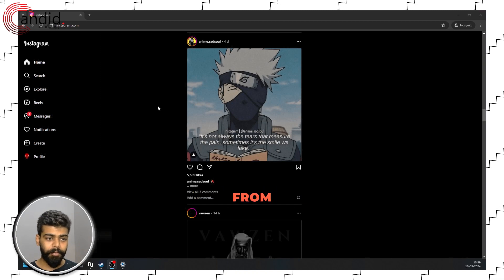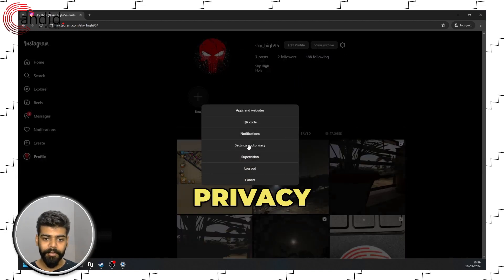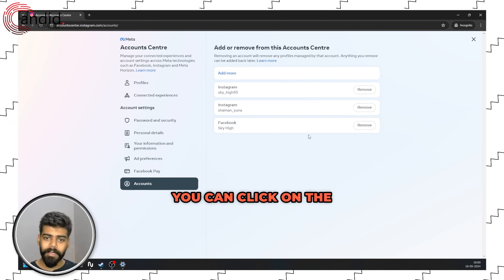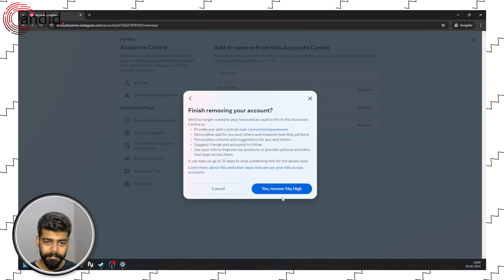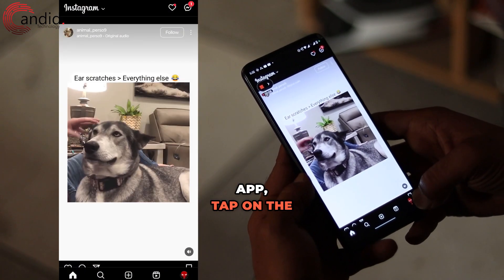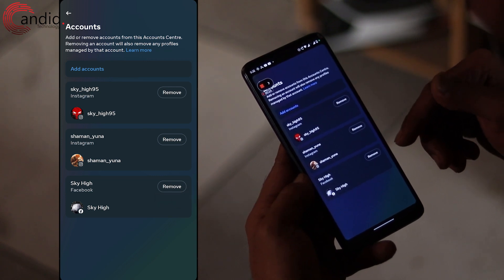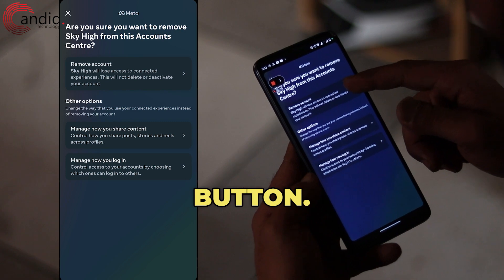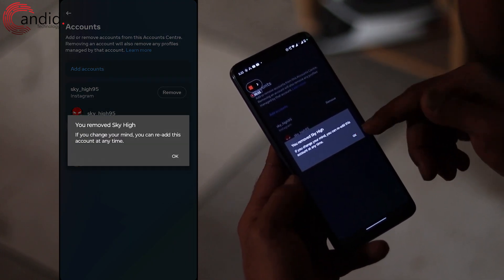How to Unlink Facebook from Instagram? | Candid.Technology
If you've linked the wrong accounts or want to get rid of the already linked account, we've got you covered. Here is how to unlink Facebook from Instagram account in a jiffy.